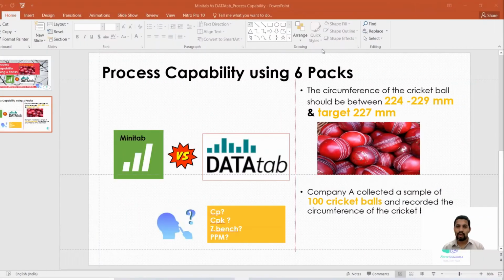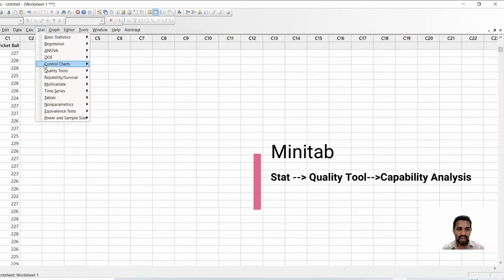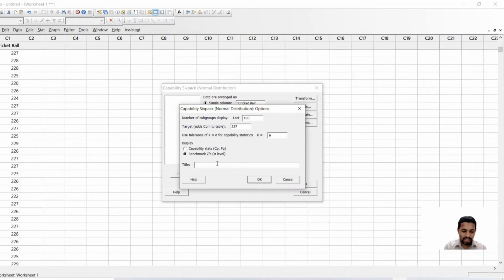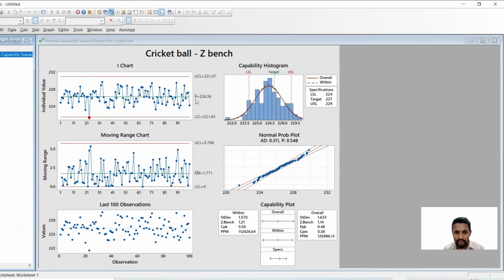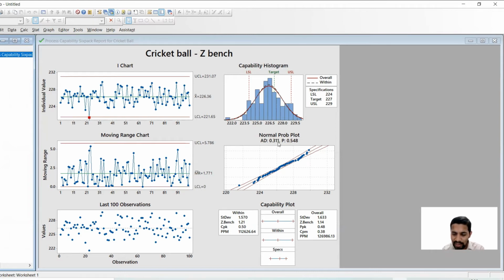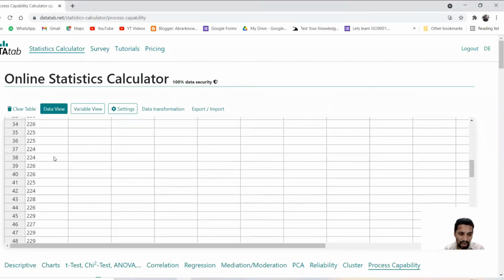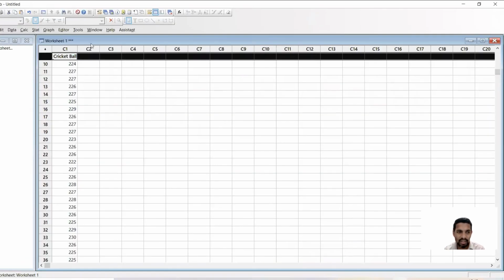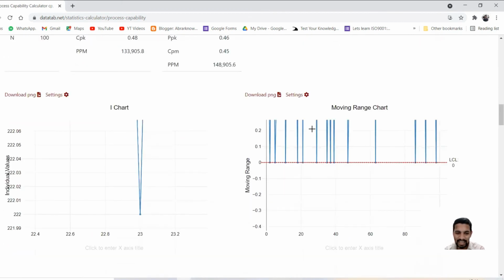Minitab Vs DATAtab on Process Capability Tutorials |Cp, Cpk, Z.bench| Comparison | Easily Explained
PLEASE COMMENT WHICH TOOL DO YOU LIKE THE MOST.
There you go, made comprehensive in 12 minutes video on comparing DATAtab Versus Minitab, Both are predominant tools when it comes to dealing with Statistics, have used Process Capability 6 packs (Previous video ) and follow up video in comparison with DATAtab Vs Minitab